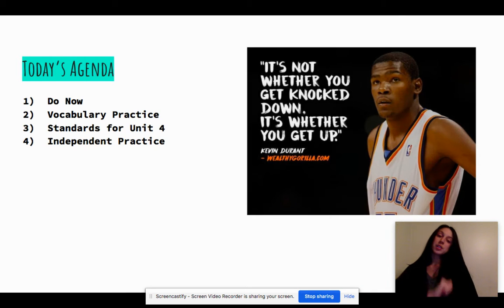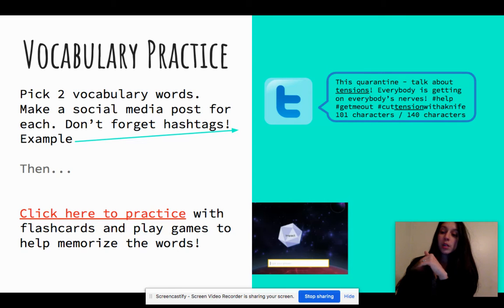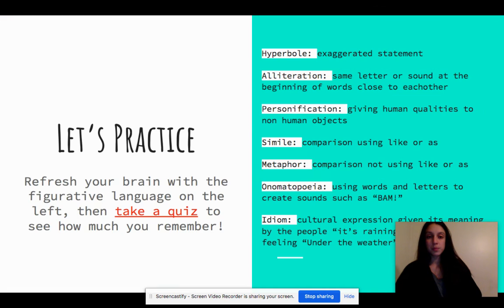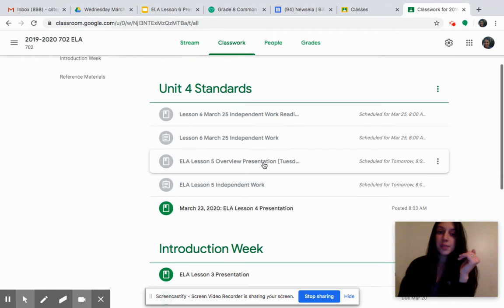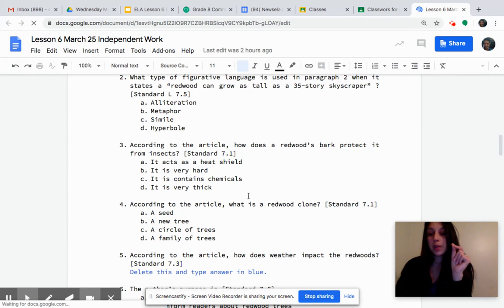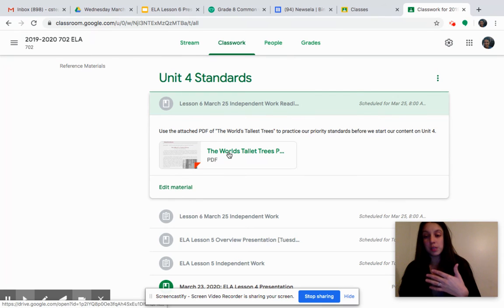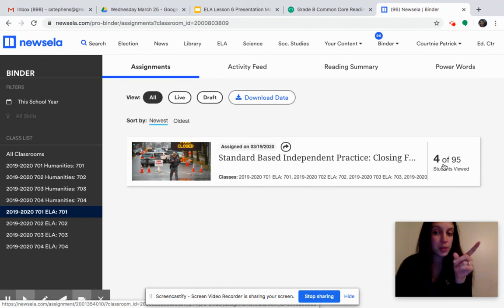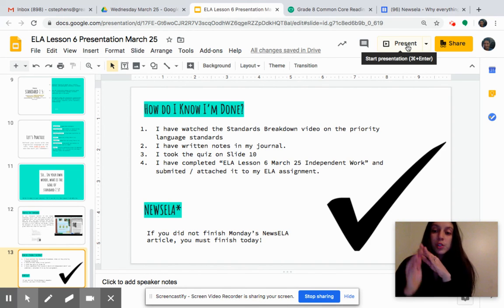ELA Lesson 6 March 25 Overview Presentation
ELA Lesson 6 March 25 Overview